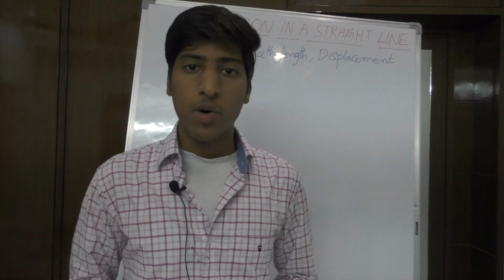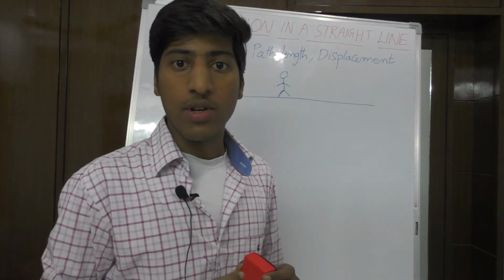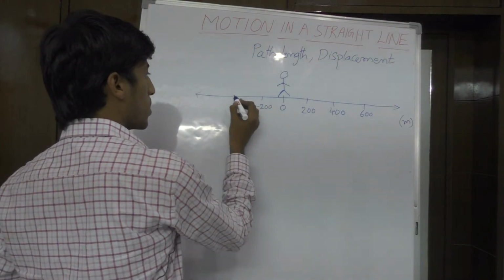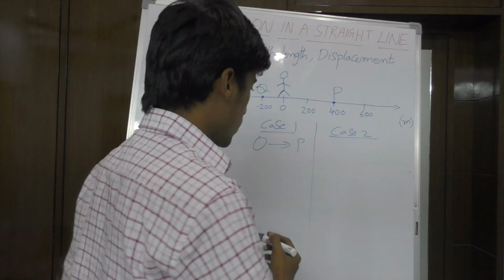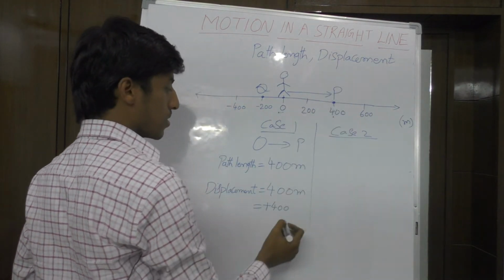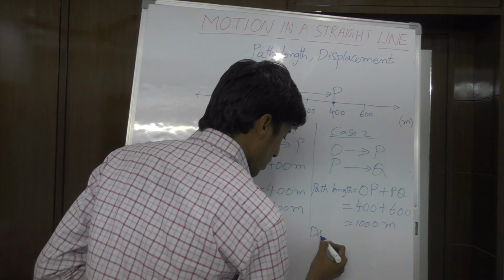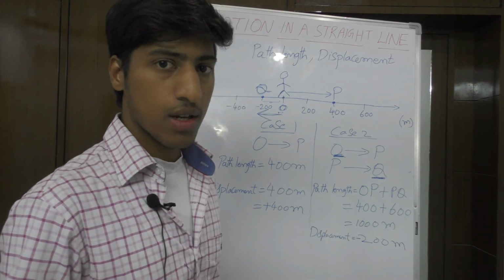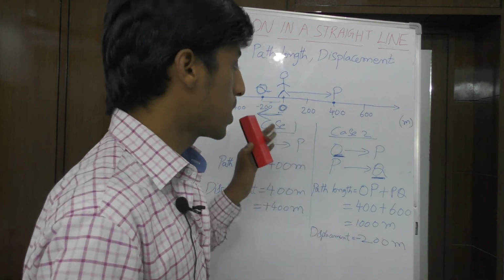Path length & Displacement-Physics